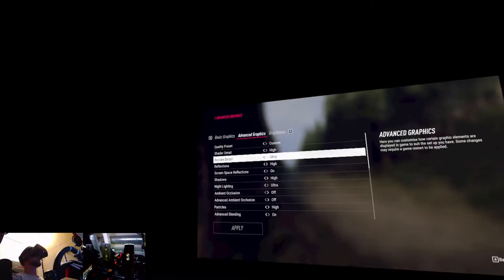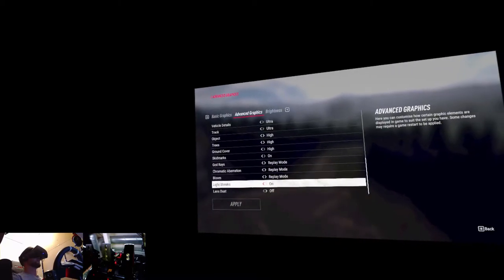DR2.0 - 1.9 Update Adding Oculus SDK To Steam! :D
*Fractal Design Define R6
*Aourus Pro Z390
*i7 8086K
*NZXT Kraken
*Corsair 32GB
*MSI RTX 2080 Ti Gaming X Trio 11GB
*Samsung 970 EVO
*Seagate Firecuda
*Windows 10 x64
*Logitech C922
*Aoc Agon AG352UCG6
*Sim-Lab GT1 Evo
*Sim-Lab Pedal Slider Baseplate
*NLR V3
*Jetseat kw-908
*GT Omega RS6 Seat
*Fanatec DD1
*Heusinkveld Ultimate Pedals
*Pro-Sim H Pattern Quaife Shifter
*Frex H Pattern Shifter +
*Fanatec CS SQ Shifter V1.5
*Fanatec CS HB V.1.5 x2
*Aiologs Shifters x2
*DSD Sequential Pro Shifter
*HE SQ Shifter
*TH8A Shifter
*DSD Button Box Panels
*Sim racing studio Wind simulator
*TP-Link UH700 x 2
*Oculus Rift S
*Behind the neck headphones
*Oculus Quest 2
*Quest Link cable

Please join our 3D Discord if you want to hook up on track or chitchat
If not, you are free to dislike, and I happily take your constructive criticism in the comments. :)